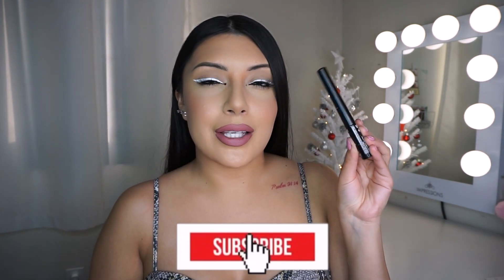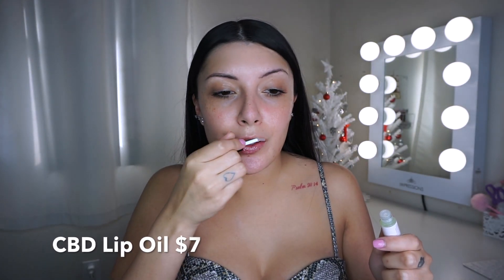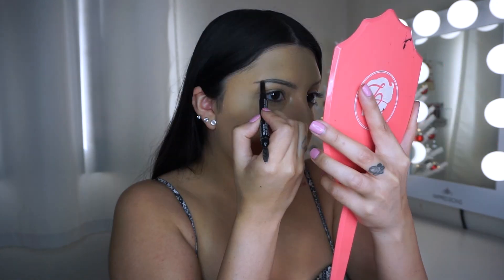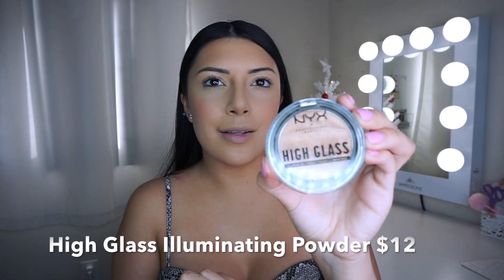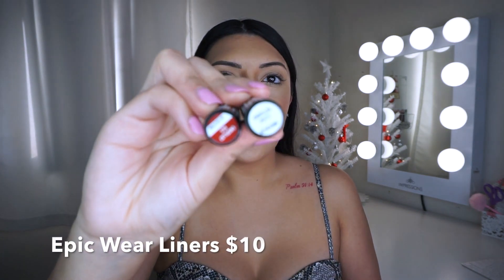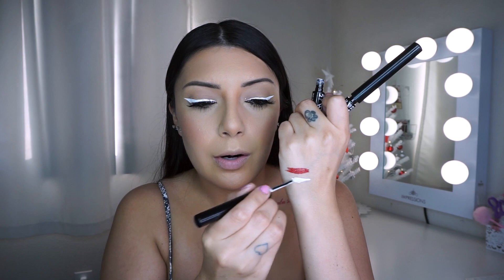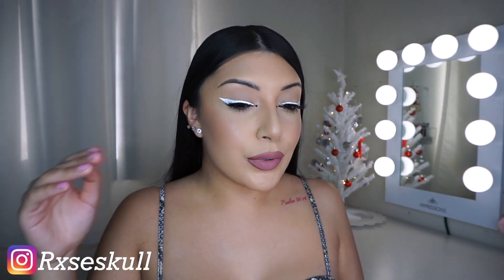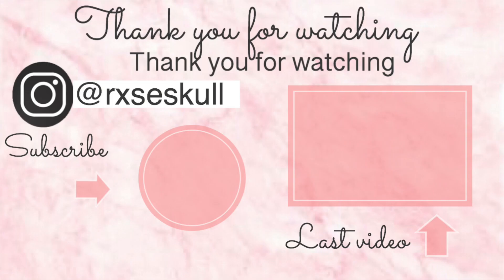FULL FACE USING NYX NEW PRODUCTS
Full face using nyx new and old products ❣️